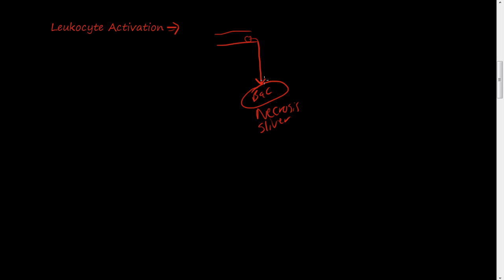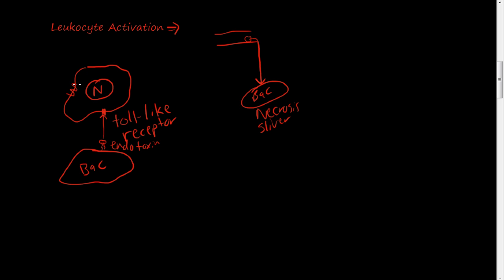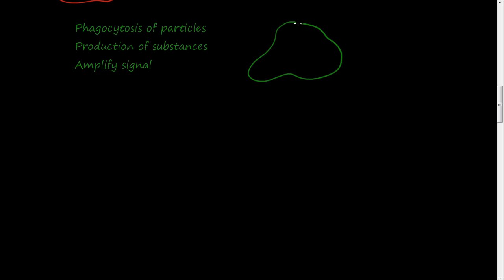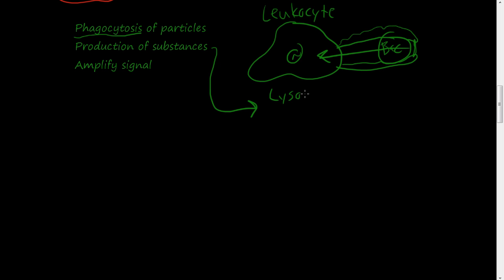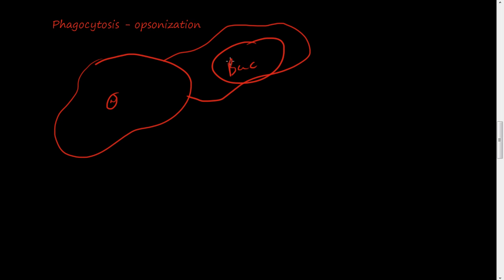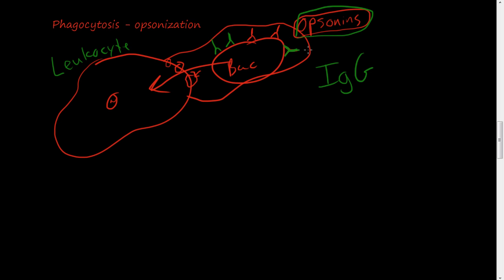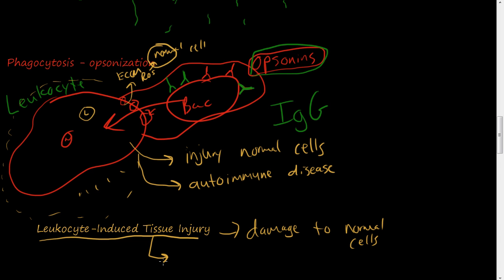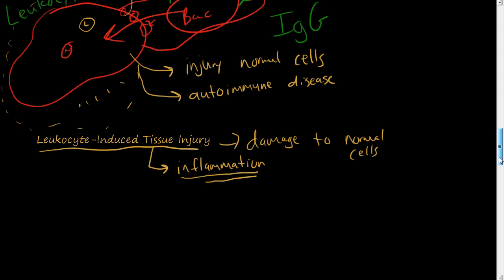#21 - Acute Inflammation 3 of 3 - Cellular Events - Leukocyte Activation, Opsonization, Phagocytosis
Once leukocytes have been recruited to the site of infection or tissue necrosis, they must be activated to perform their functions. There are several ways that activation occurs. They include microbes, products of necrotic cells, and several chemical mediators. Leukocytes express on their surface different kinds of receptors that sense the presence of microbes. Leukocyte-Induced Tissue Injury is also explained.